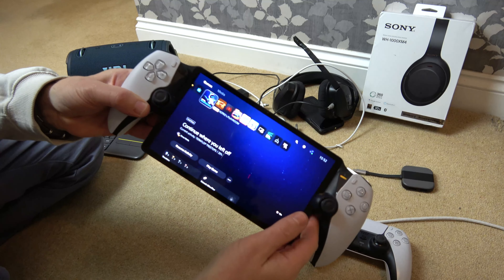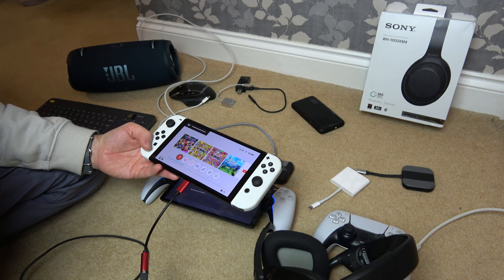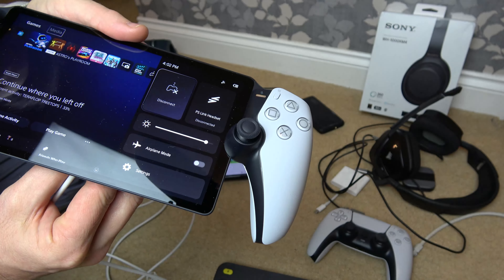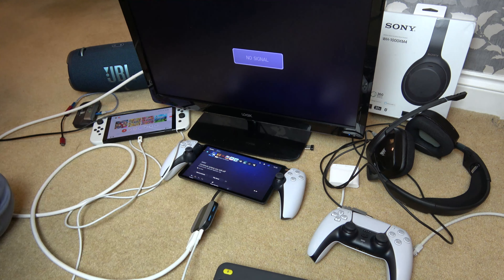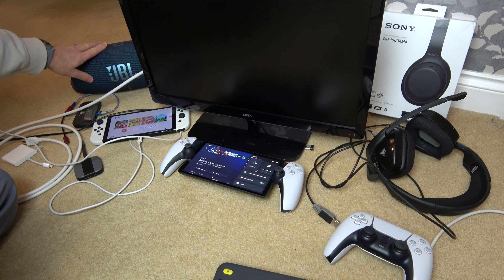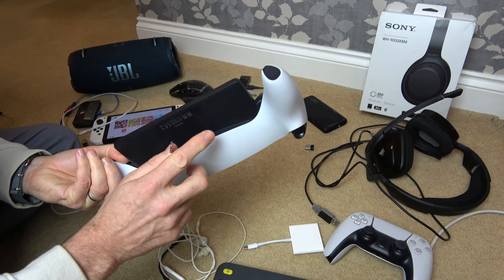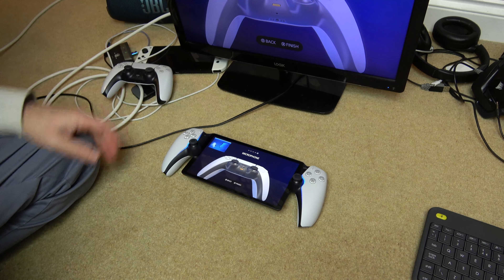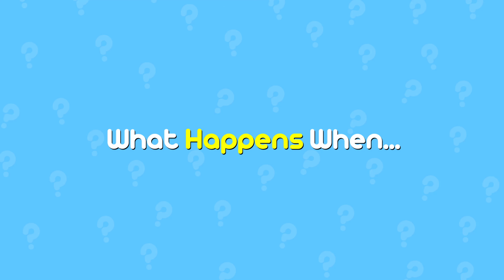What Happens When you Connect Foreign Items into a PlayStation Portal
Hi, in this video I try connecting up many different items into the PlayStation Portal. Will Ethernet work? Will USB Headset work? Will it dock in a Nintendo Switch Dock? Can you connect up Bluetooth speakers/headphones? As well as loads of other things. I also show a very weird glitch/error. This video was done to answer the questions you may have been thinking just like I was, it will then save you doing it yourself.